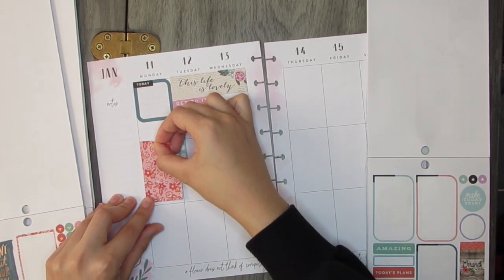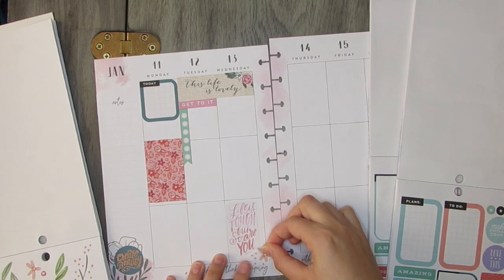CRAZY_Q: Decorate W/Me! (Jan. 11th-17th)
Today we are going to be decorating the second week of January 2021! Dates running from January 11th to the 17th, we are going to be decorating in my Linear Florals Classic Happy Planner! It is a vertical layout and I am all about the floral vibes!

Products used in this video:
"Linear Florals" Vertical Classic Happy Planner
"Color Story" Sticker Book
"Floweres" Sticker Book